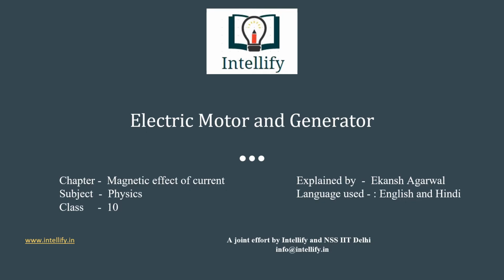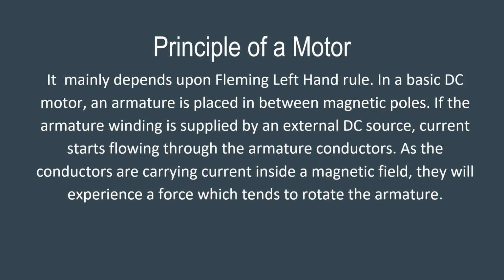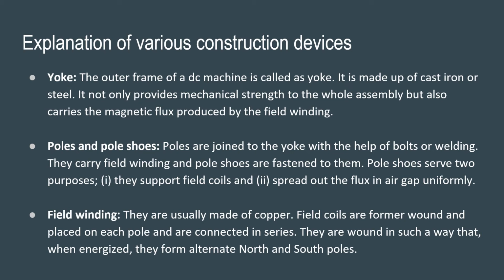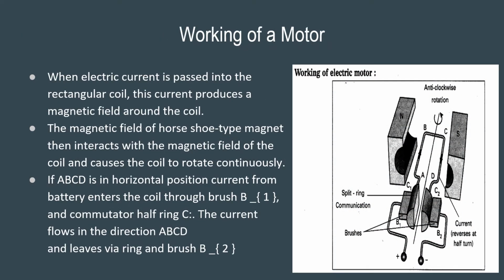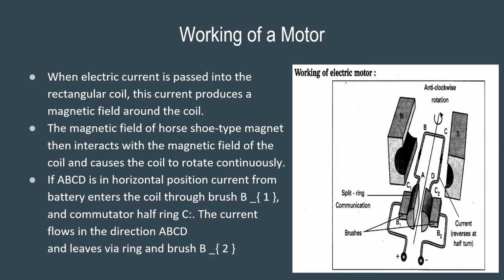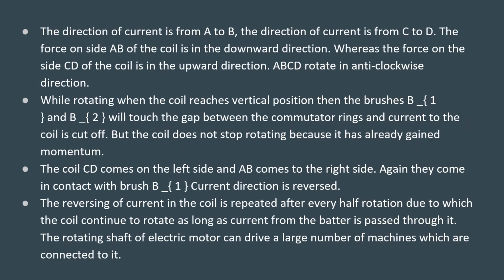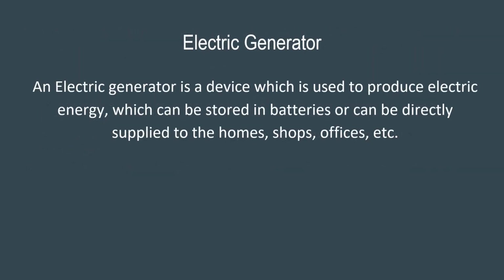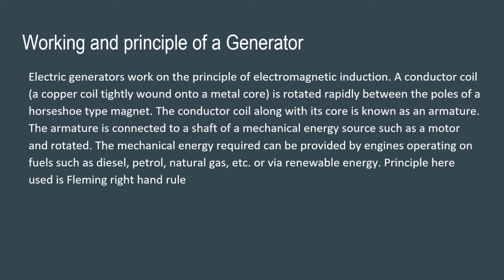Electric Motors and Generators